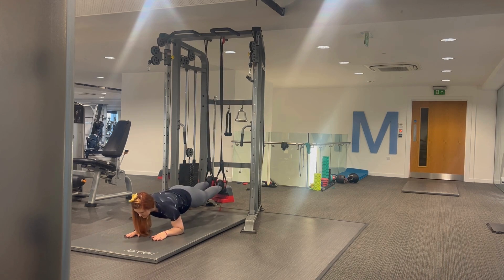TRX PLANK SAW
TRX PLANK SAW: Core, Shoulders
Assume a plank position with your forearms on the ground and your feet in the cradles.
Keep your body in a straight line from your head to your heels.
Rock forward slowly then backwards for 1 rep